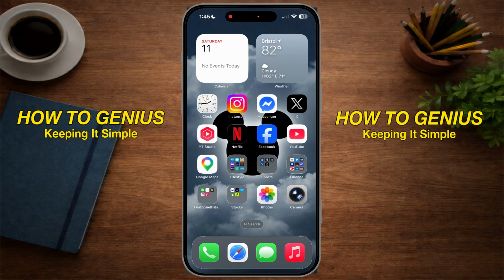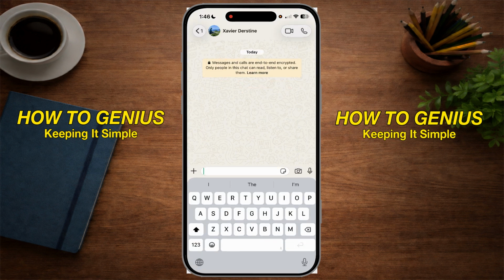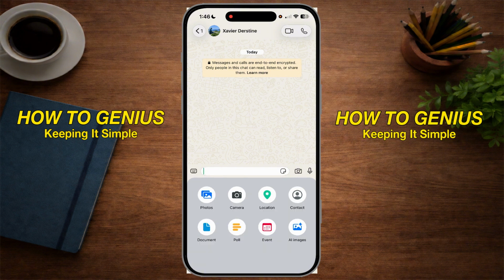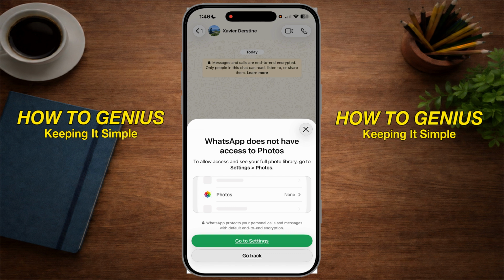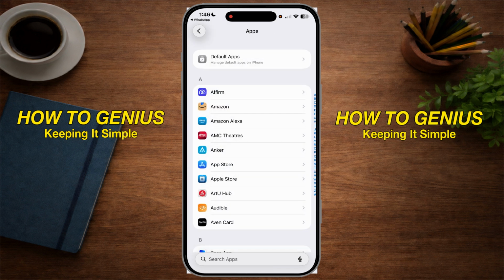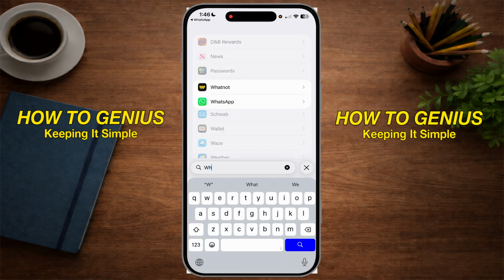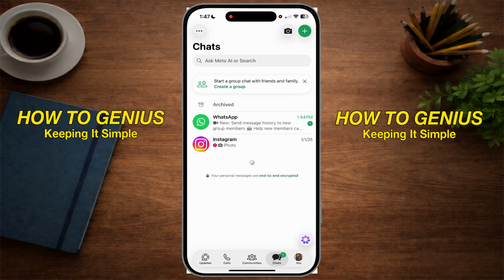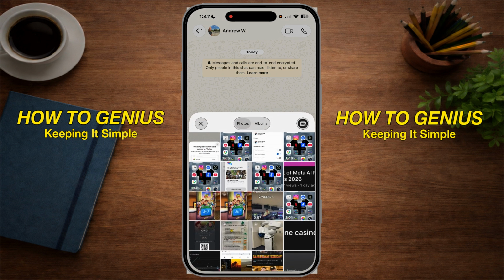How to Allow Photo Access on WhatsApp - Step by Step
In this video we show you How to Allow Photo Access on WhatsApp.